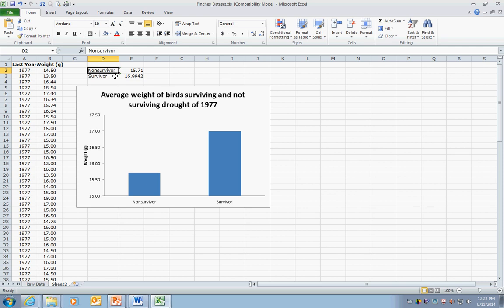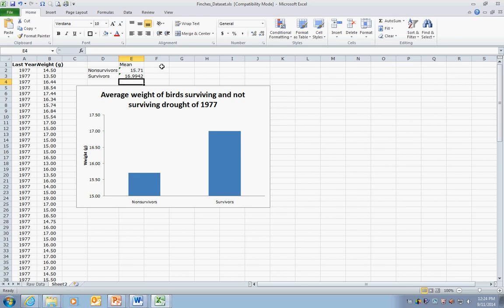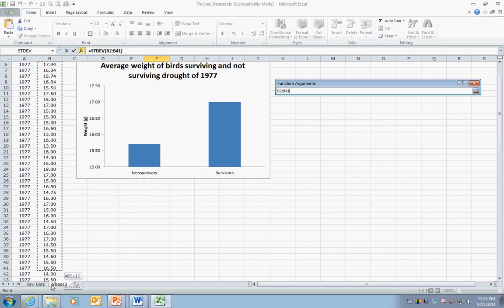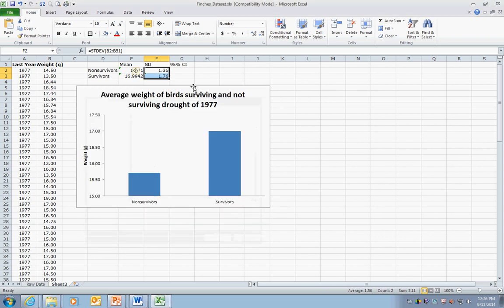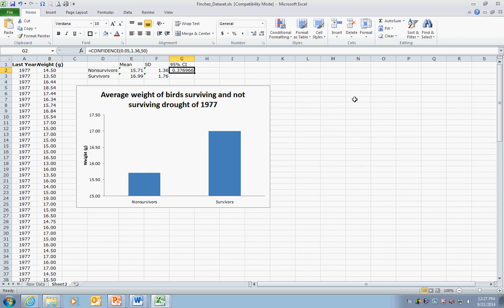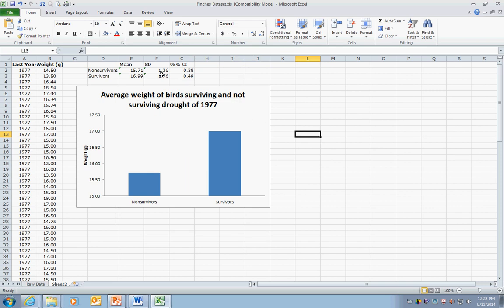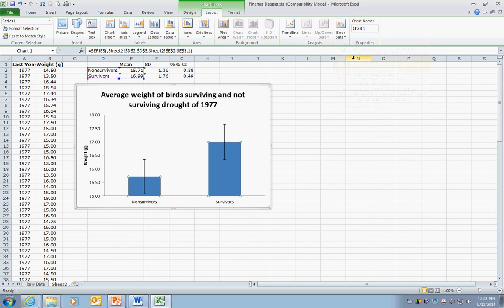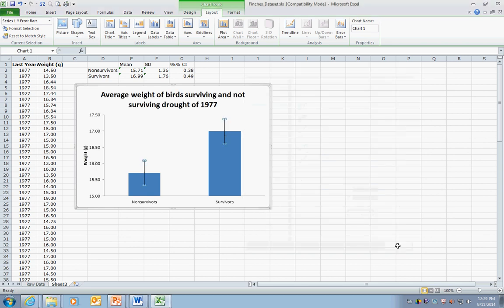Maing a Bar Graph Advanced Using Excel